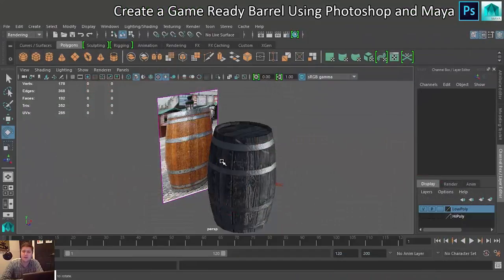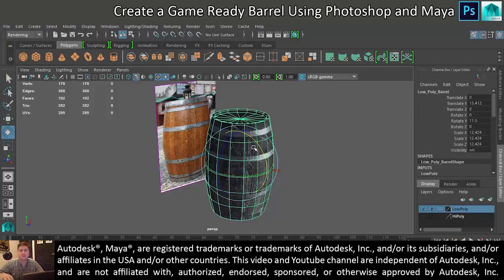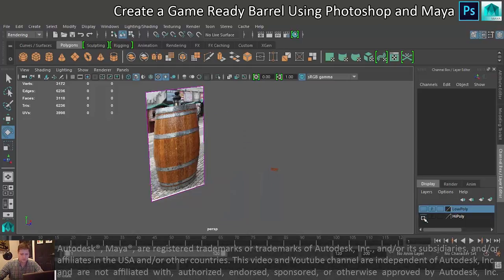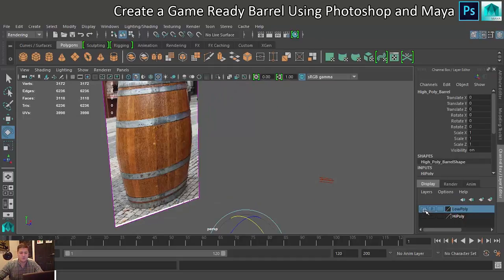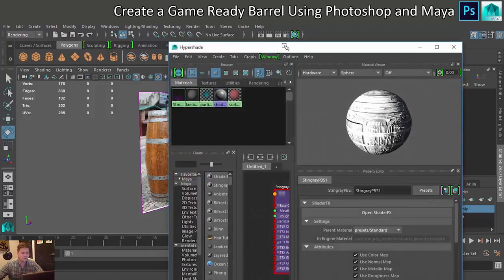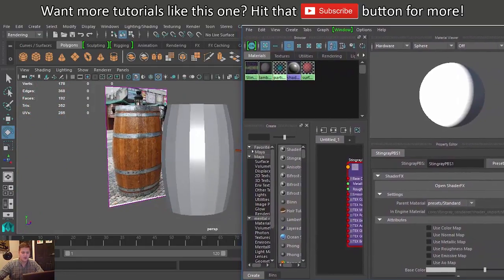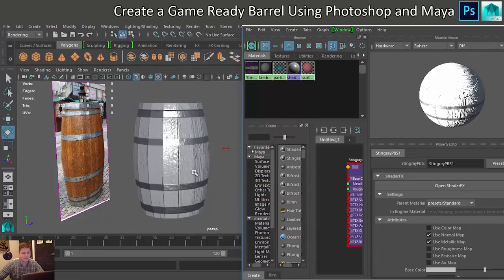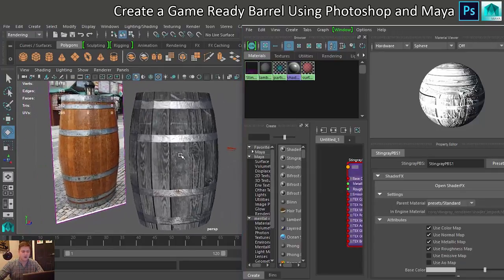Maya High Poly to Low Poly Tutorial - Introduction - Game Ready Barrel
In this tutorial I'll show you a high to low polygon workflow suitable for creating game art. You will model a high polygon barrel and then retopologize to create a low polygon version. You'll then use texture baking to create a normal map and create diffuse, roughness, metallic and normal maps in Photoshop. Click the link to be taken to step 1.

3D.sk has prepared several packs of free photo references, 3DScans and 50% discounts for all of their portals for you guys! Link: christmas.3d.sk/

If you're struggling to follow along with this tutorial then you should complete my beginners tutorial first

You will need a copy of Maya in order to complete this tutorial.